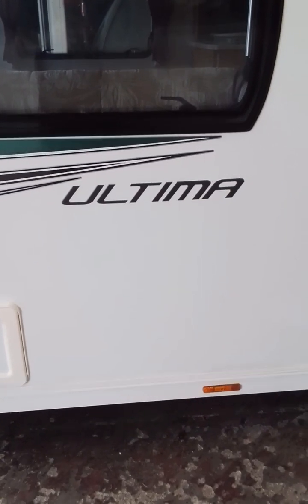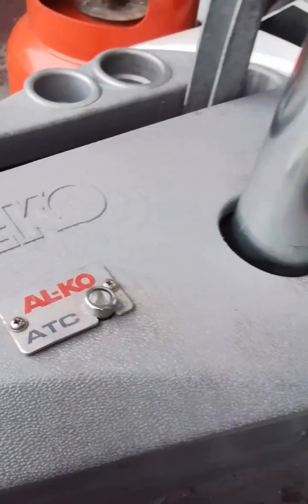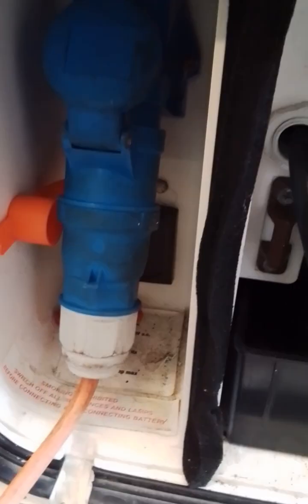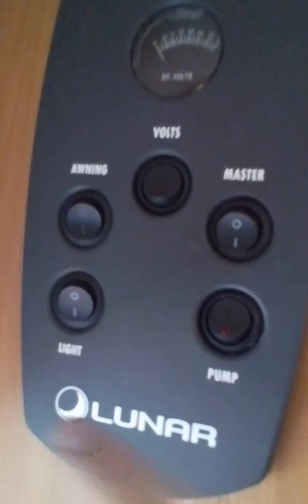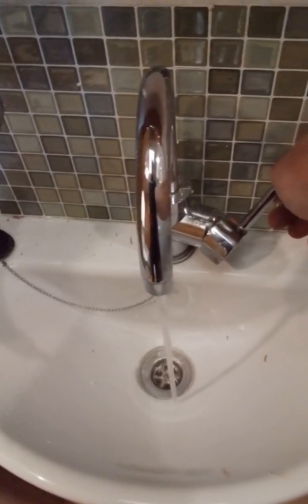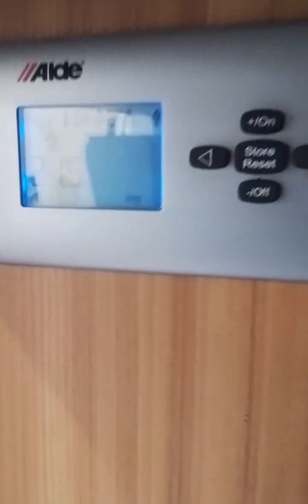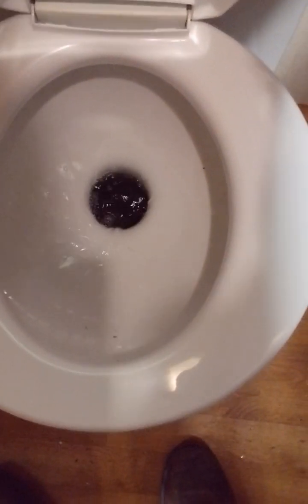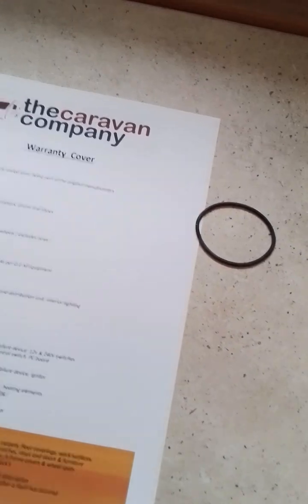FC18379 Lunar Ultima 640 part one